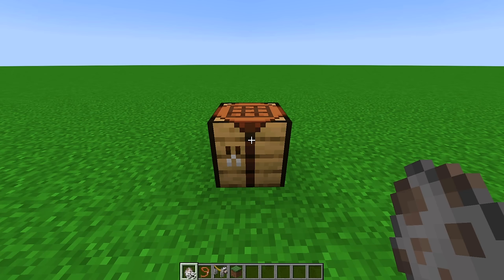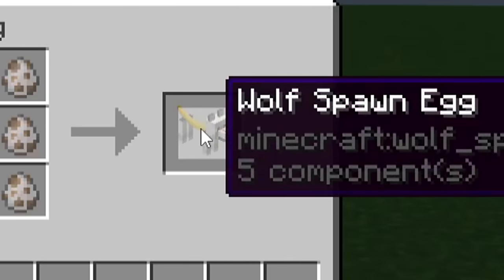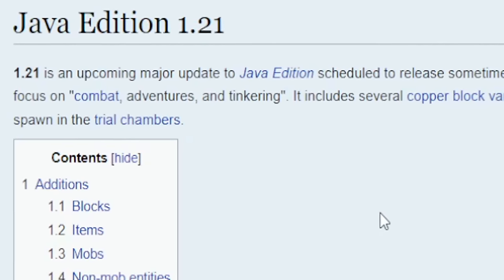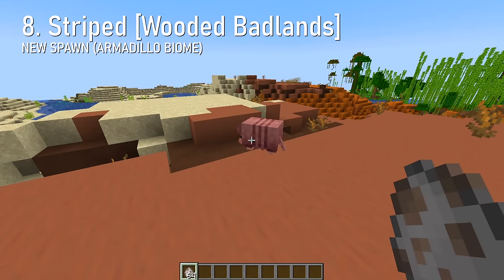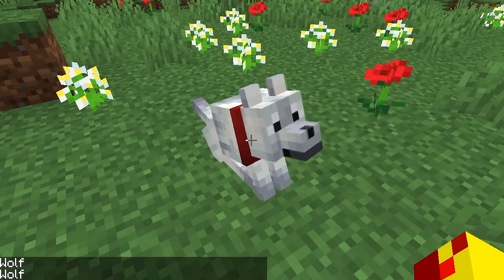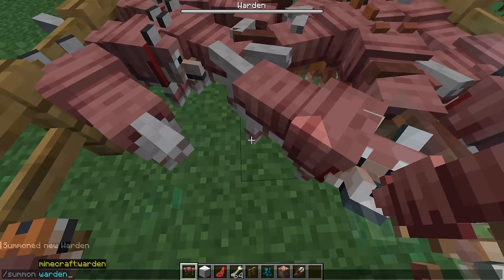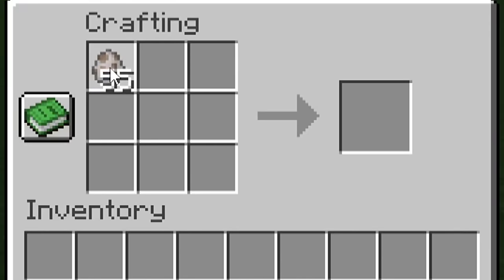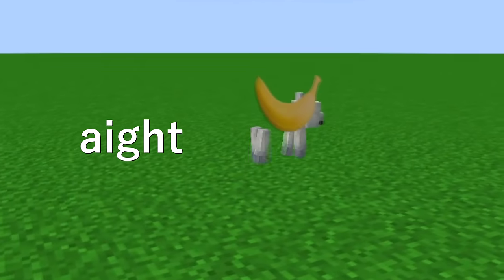THE NEW MINECRAFT DOGS ARE TOTALLY BANANAS.